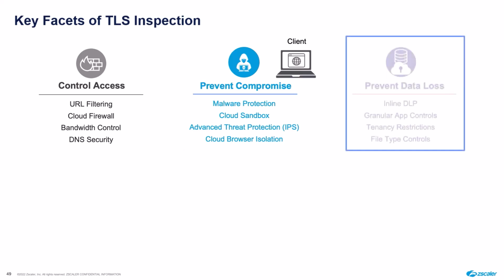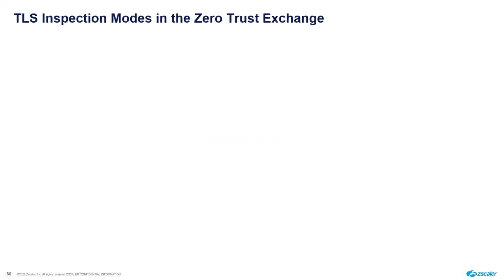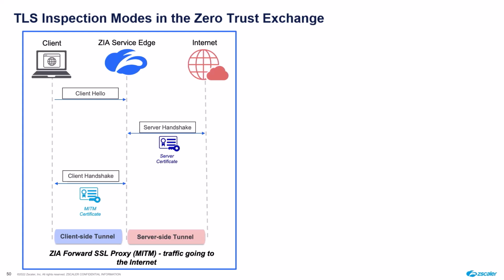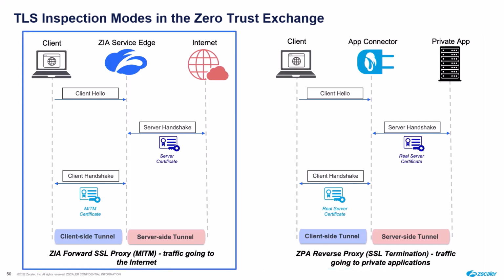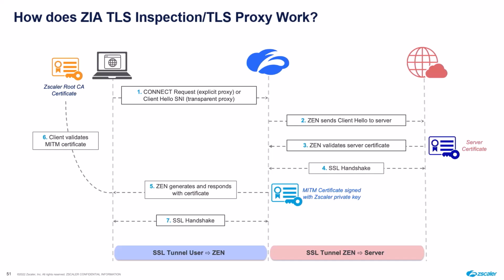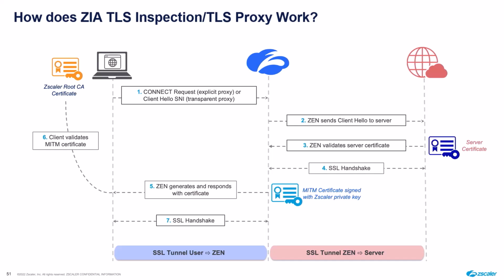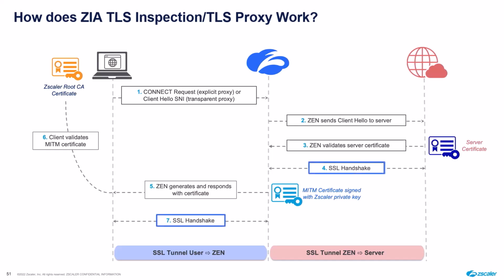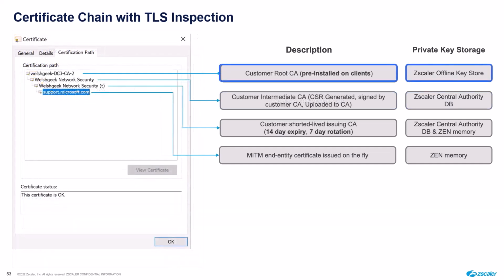Platform Services TLS Inspection V24